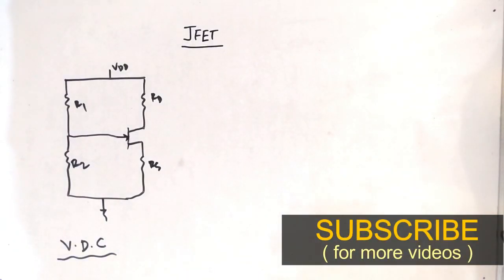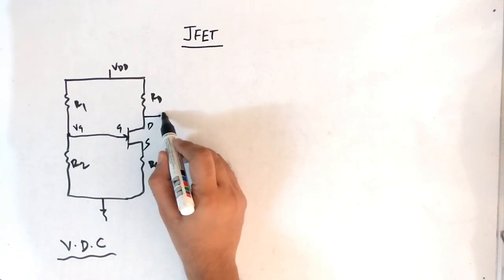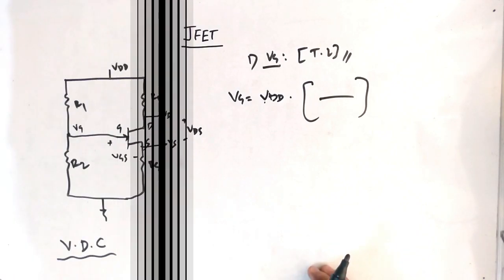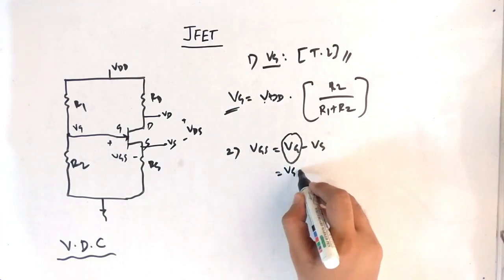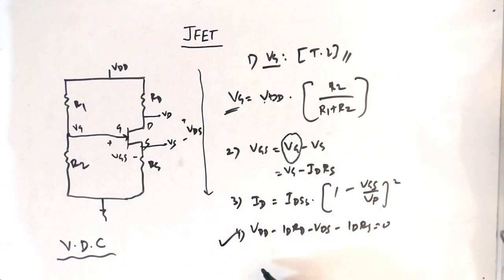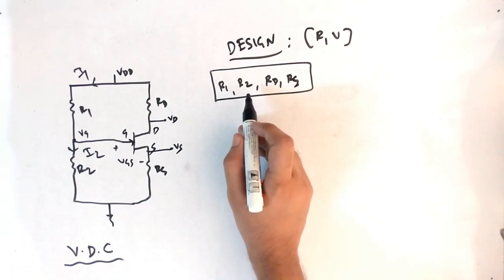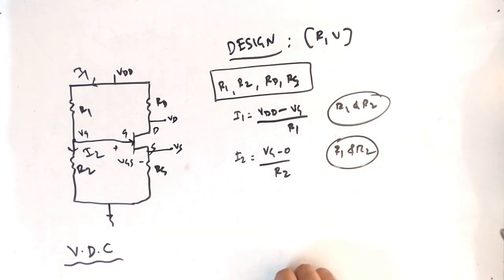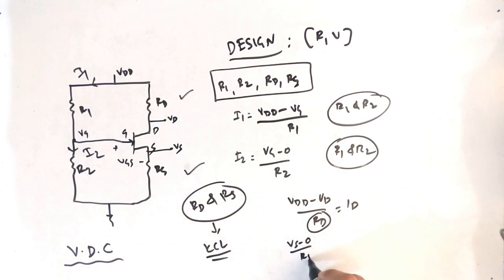JFET- Voltage divider bias (circuit, analysis, calculations, design)